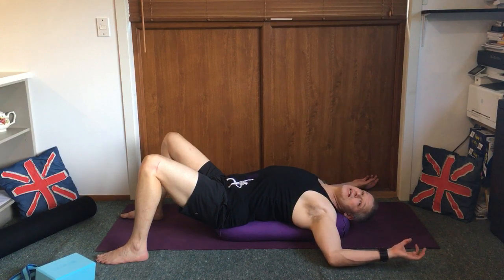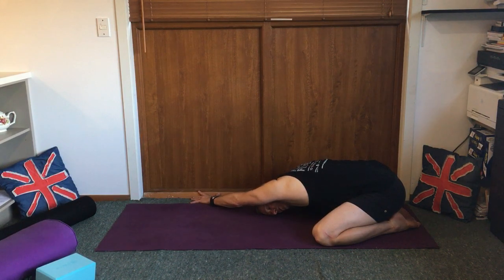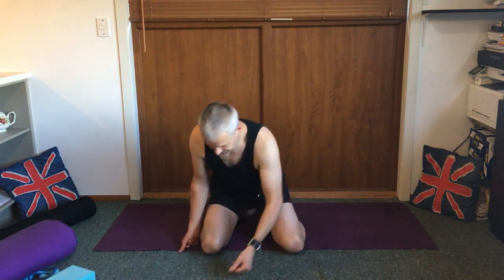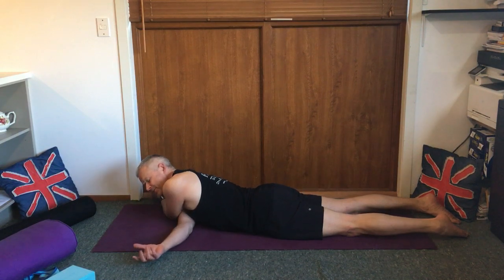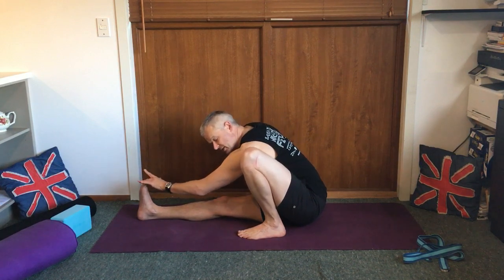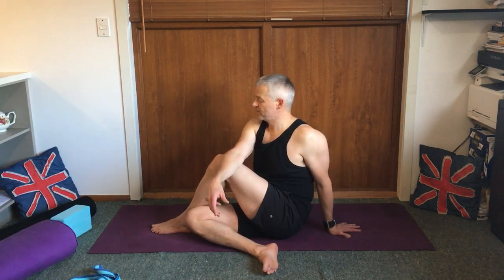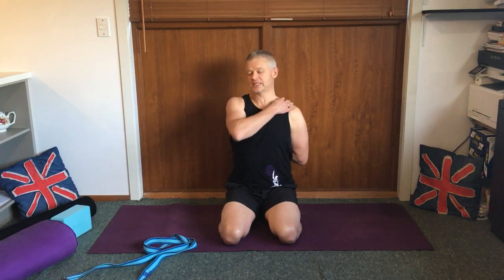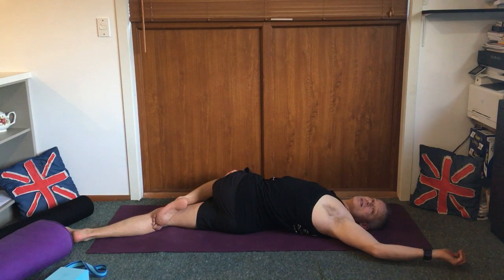BEST Upper Body Deep Stretch Follow Along 50 Mins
A slow deep Yin stretch for the upper body.
The perfect antidote to the forward head position, upper back hunch, 'i neck', rounded shoulders, 'fighters' shoulder hunch etc
Focusing on the chest and shoulders.
Move gently, look after your injuries and stop if you feel pain.

Please LIKE and SUBSCIBE and share to as many people as you can.
Put any requests for videos on any health related topics you would like me to explain or discuss in the comments section 🙏
Thx

Check with your physician before doing this or any other exercise program.
Only do what you feel comfortable doing.
Stop if you feel pain or discomfort.
Listen to your body first, the trainer second.